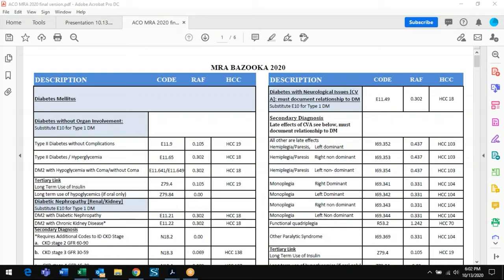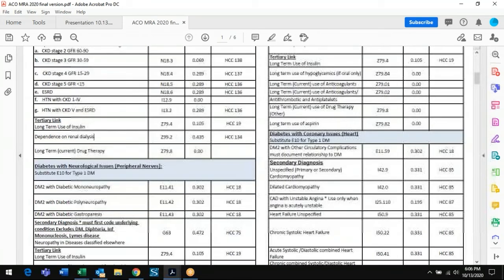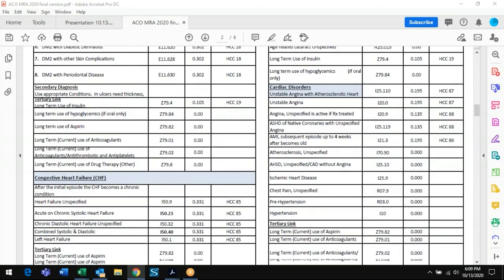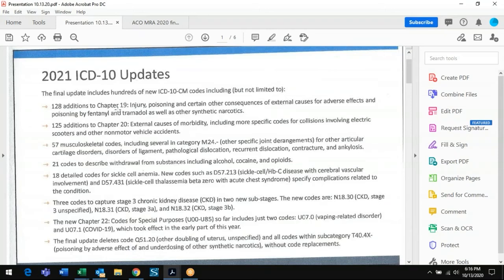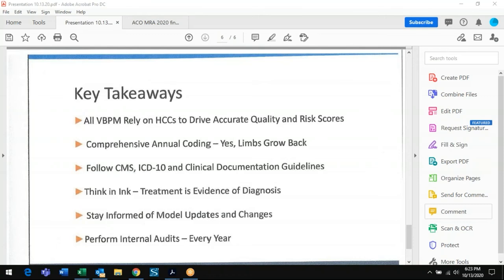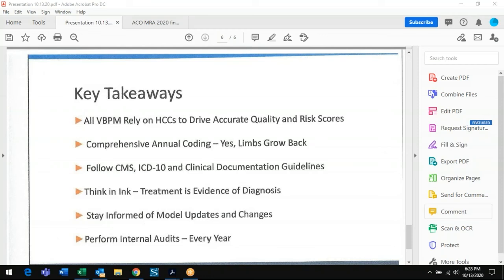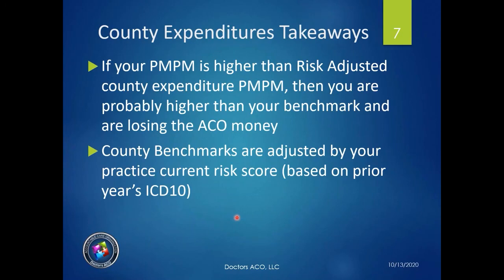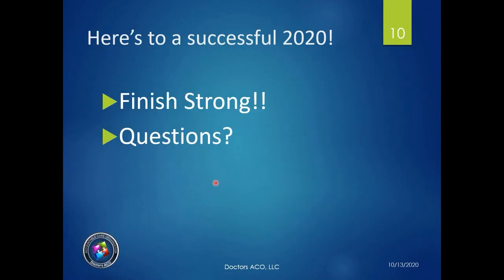Doctors ACO Learning Series Pt. 5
For more information and to join Doctors ACO visit our

Doctors ACO, LLC is a physician owned and operated organization that was established to improve healthcare delivery. In order to achieve this goal, services are based on an Accountable Care Organizations' (ACO) principles and purpose. The ACO "three part aim" is to improve the patient experience, improve population health and decrease per capita healthcare costs.